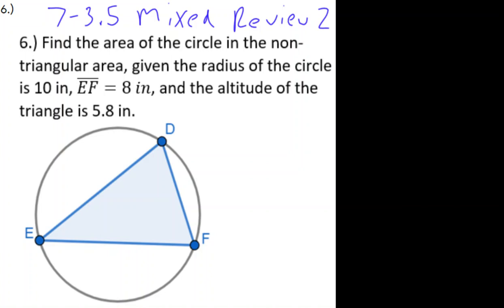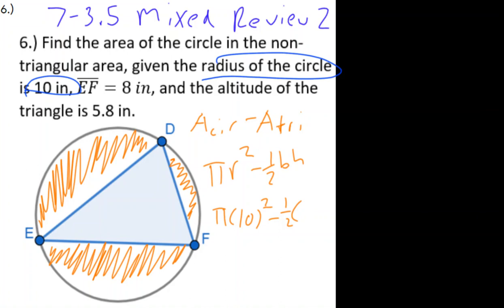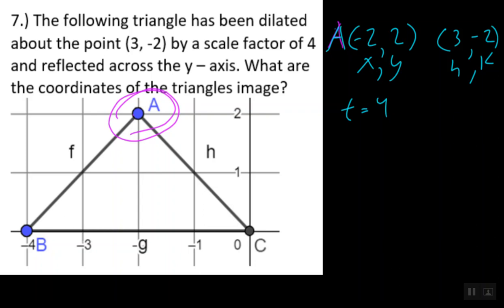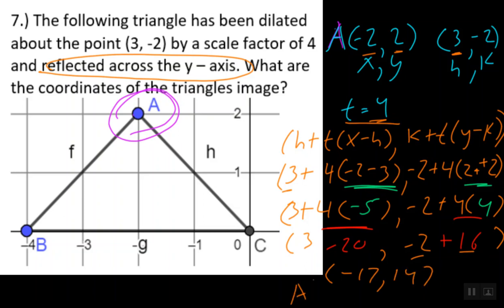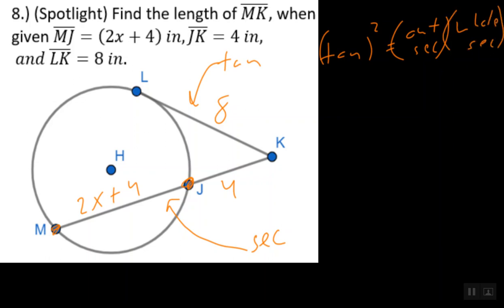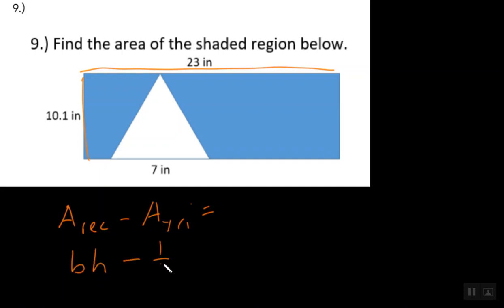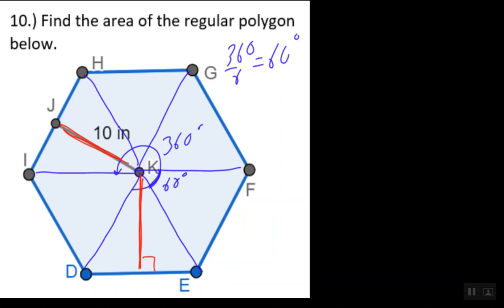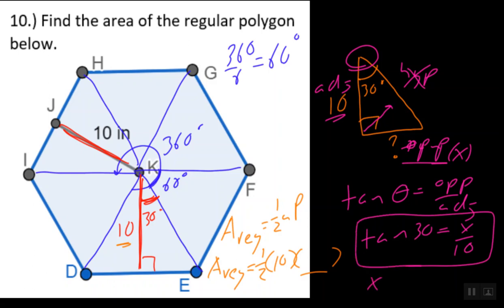Geometry 7 3 5 Mixed Review 2